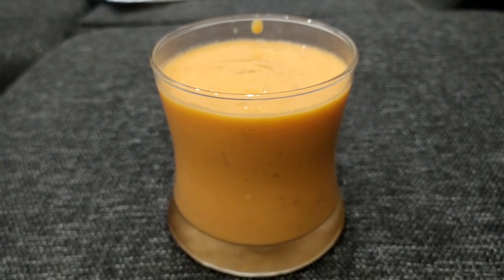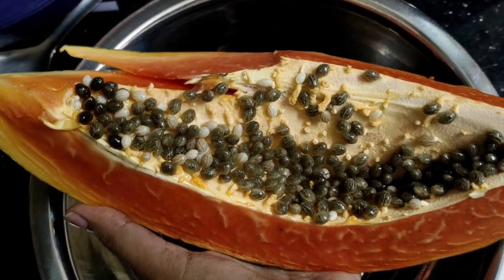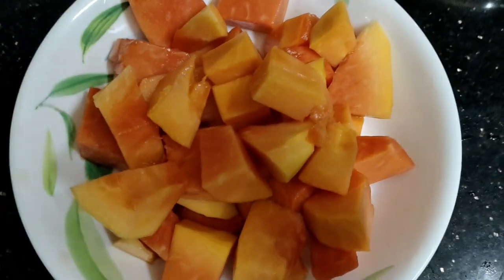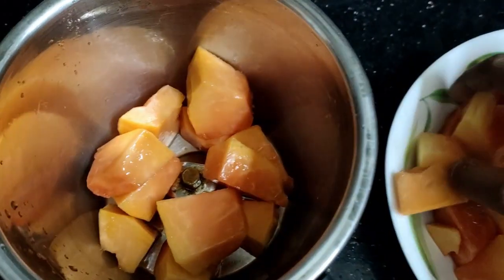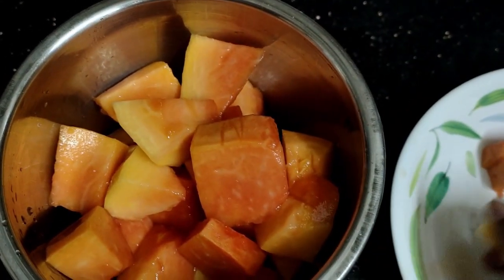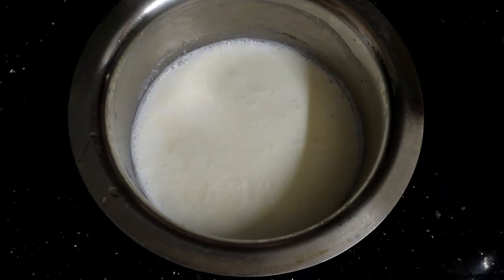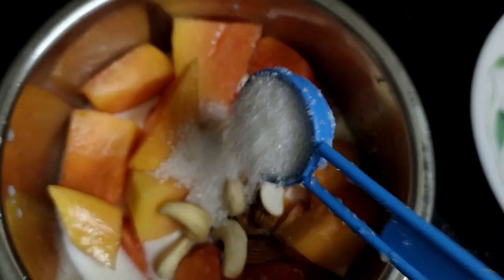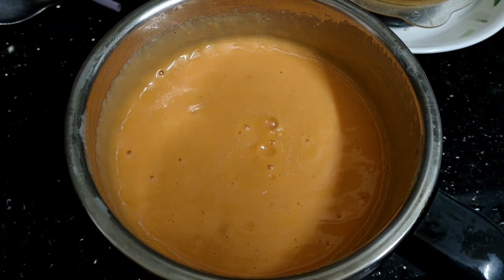പപ്പായ കൊണ്ട് ഇതുപോലെ ജ്യൂസ്‌ ഉണ്ടാക്കിയിട്ടുണ്ടോ